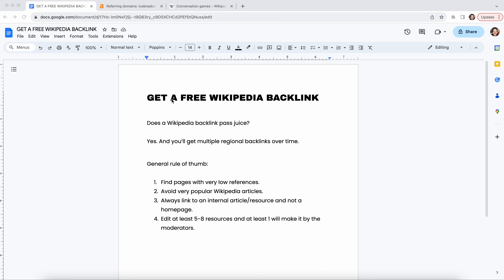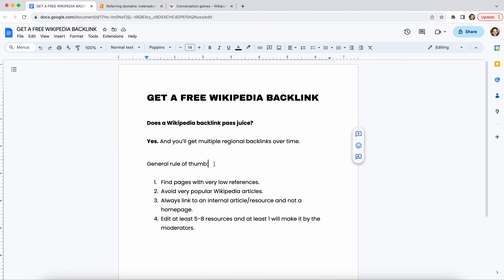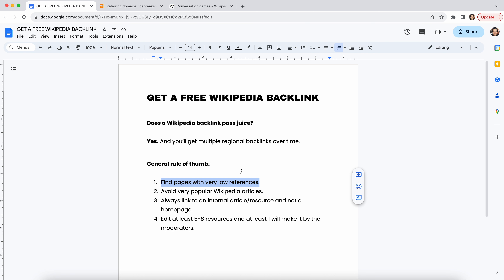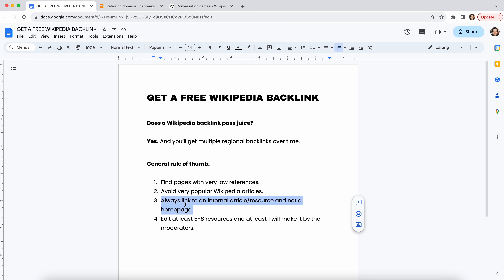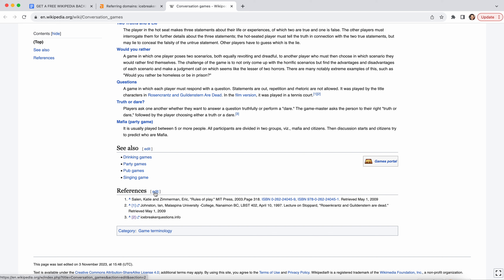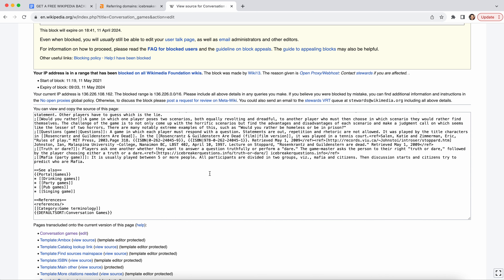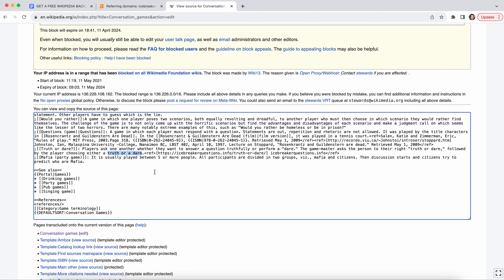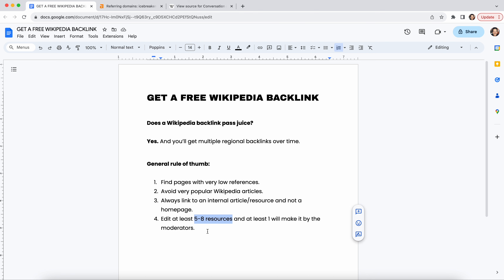Get a FREE WIKIPEDIA backlink that sticks (FREE BACKLINKS Episode 2)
🔗 Welcome to @SEOtruths  In this comprehensive tutorial, we'll walk you through the step-by-step process of securing a valuable backlink from Wikipedia for FREE! 🌐✨

🚀 Why Wikipedia Backlinks?
Wikipedia is a high-authority site, and a backlink from it can significantly boost your website's SEO. Discover the secrets to successfully navigate Wikipedia's guidelines and secure a powerful backlink.